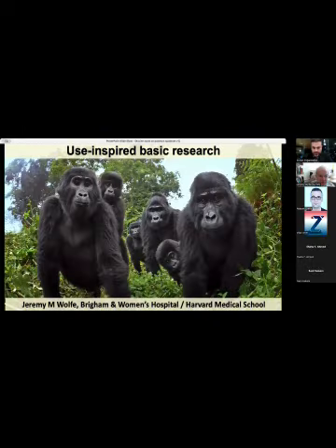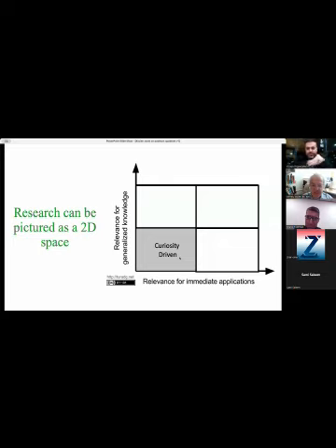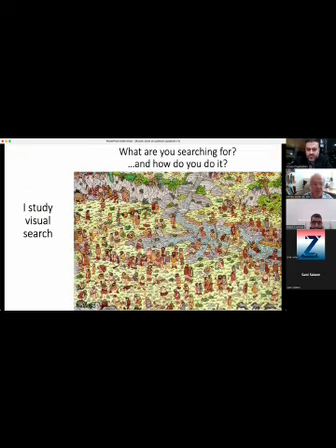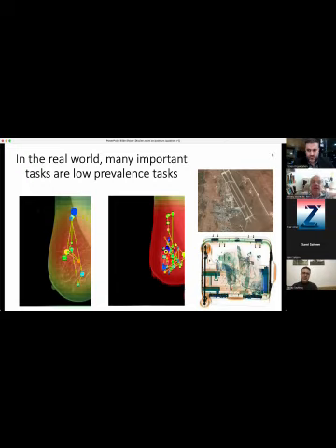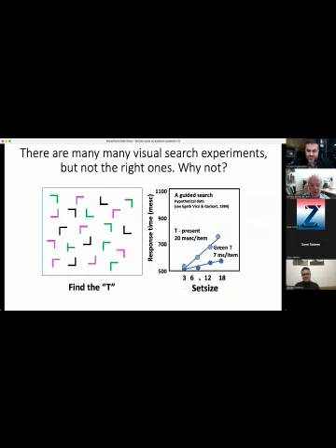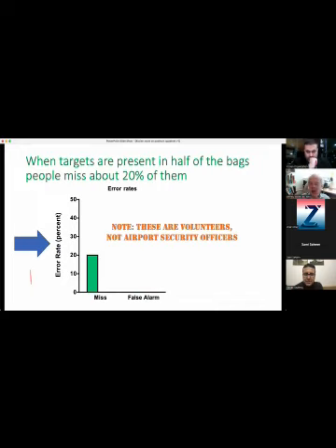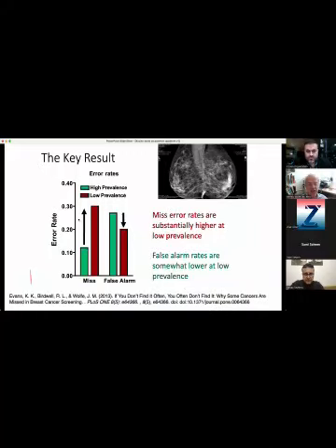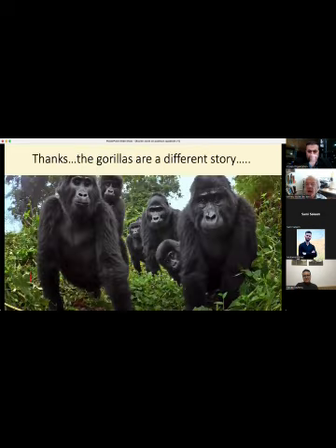"Kscien Spotlight Series | Episode 1: A Conversation with Dr. Jeremy M. Wolfe"